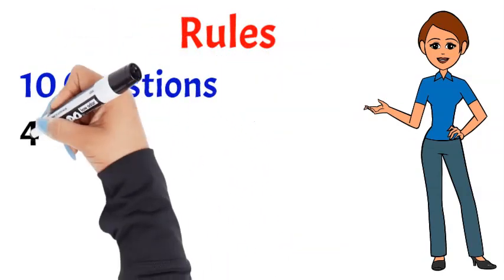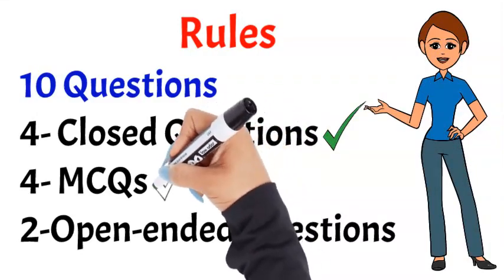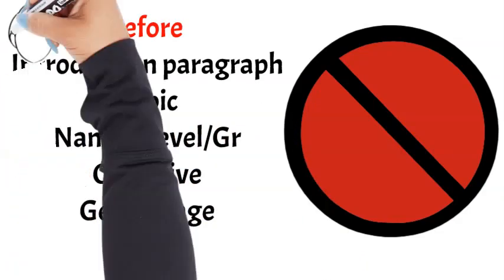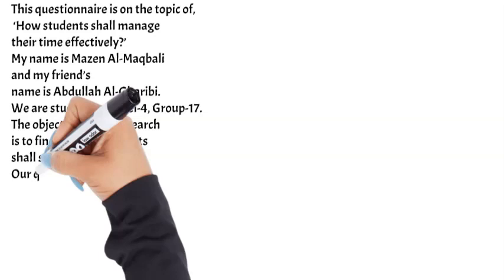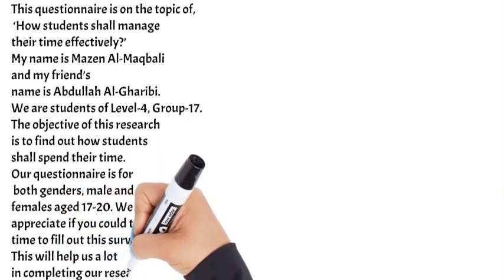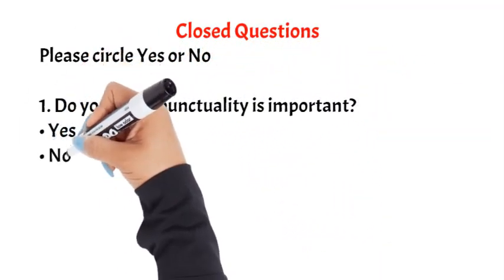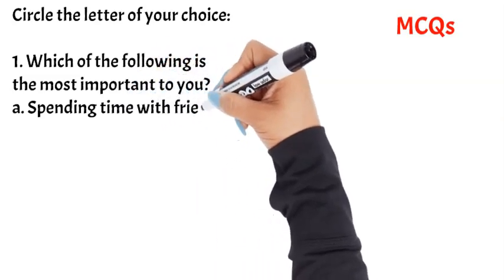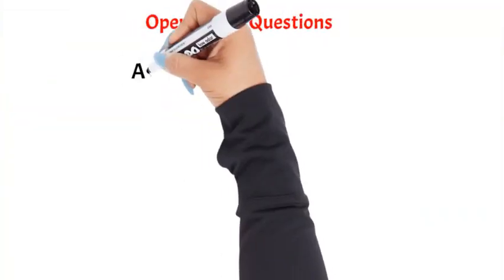How to Make a Questionnaire for Research Project? |Lecture-5